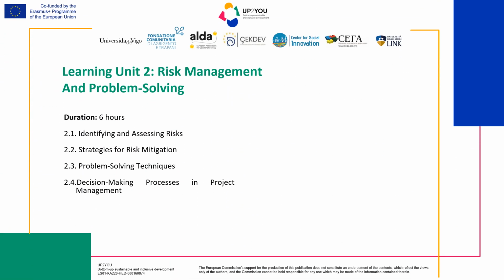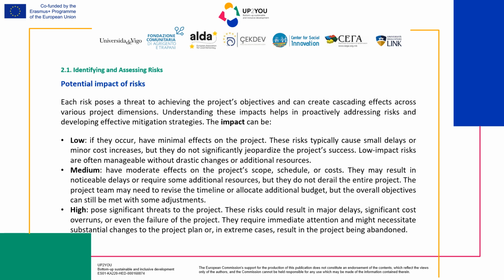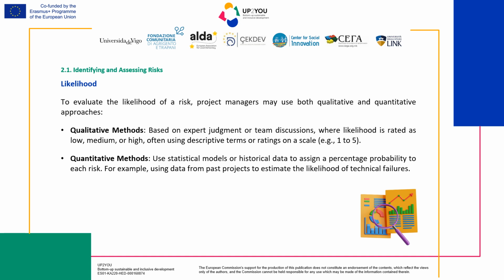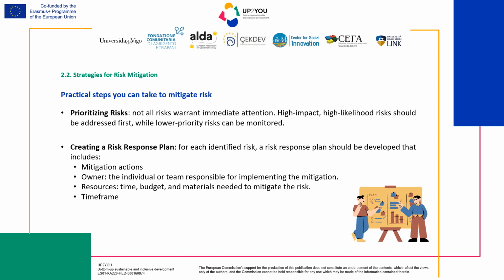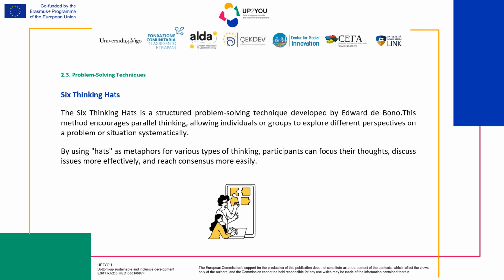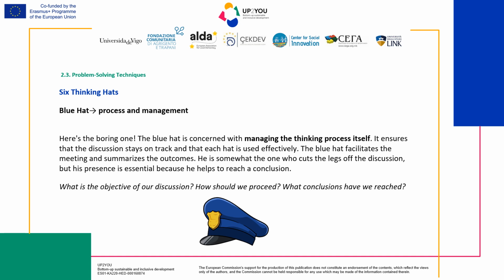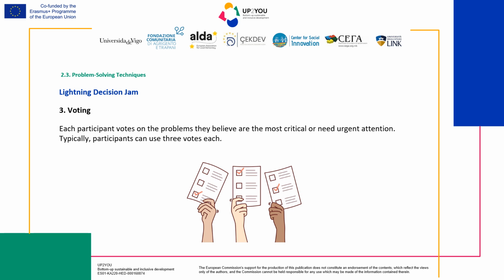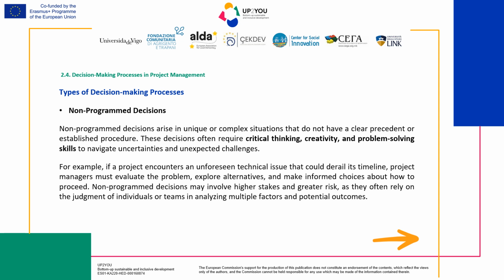LU2 L2 Risk Management and problem solving